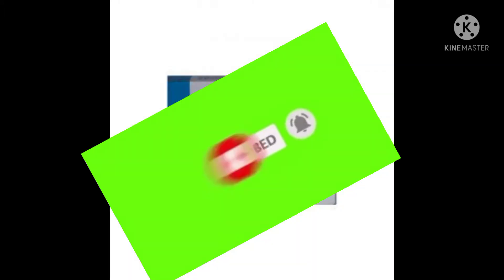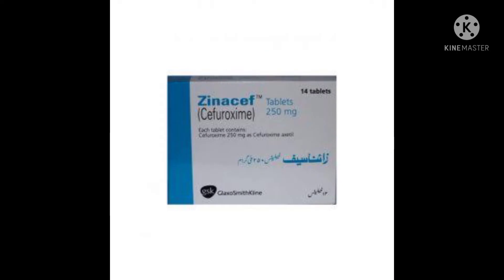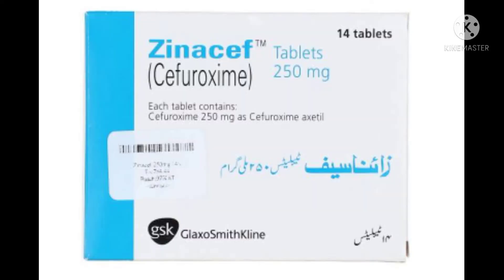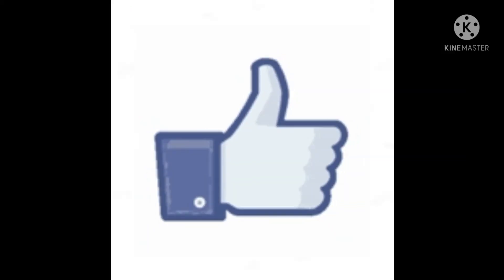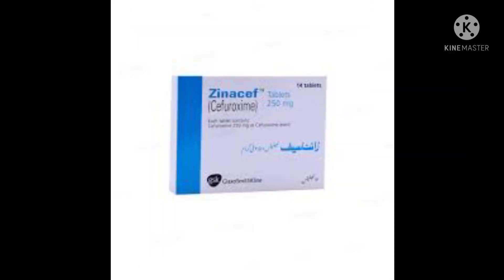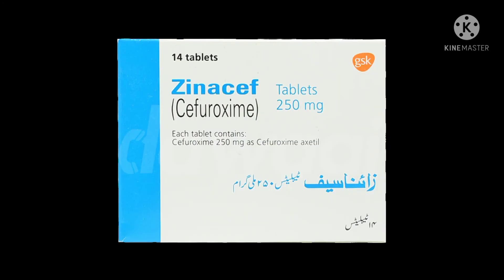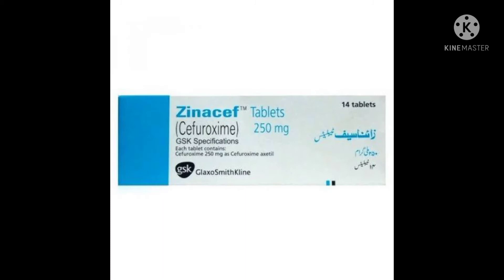zinacef tablets information